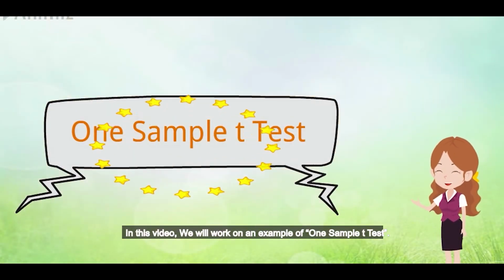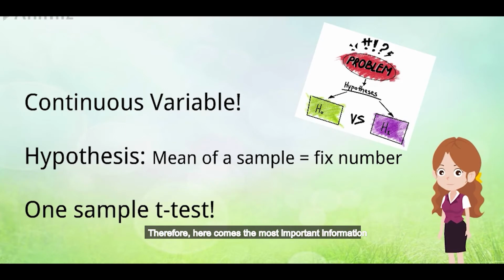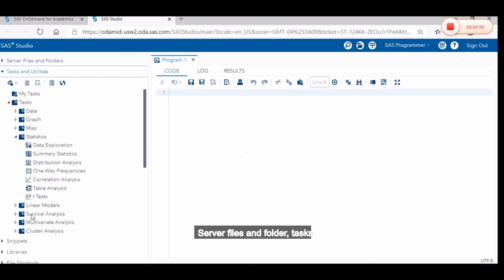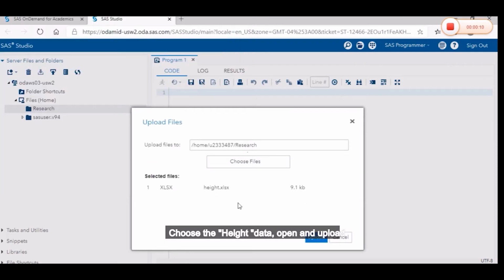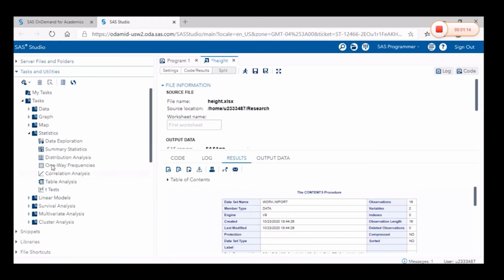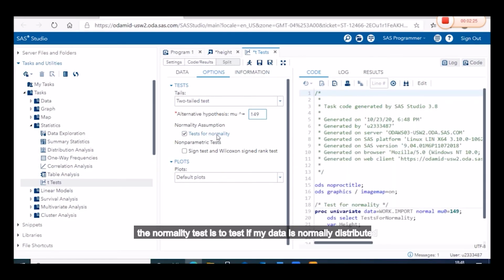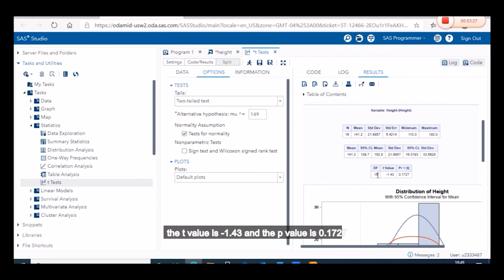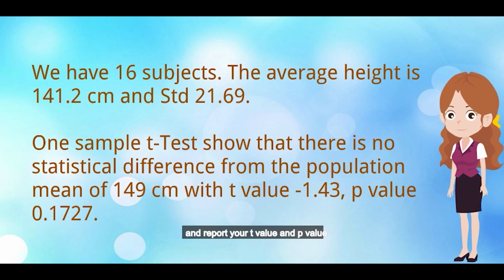02 One Sample t Test - Use a Free Statistical Tool to Analyze Your Data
How to use a free statistical software to analyze your own data, create tables and graphs for your projects! SAS OnDemand for Academic is an online data analysis tool. It is very powerful and can do most of the common statistical analysis. Here is the link:

I am a statistical consultant for 20 years and SAS programing instructor for 15 years. I would like to show some basic analytical skills to people who need help in this area. For students who want to be a Statistician or Data Scientist, this series of videos can help with their homework and projects.